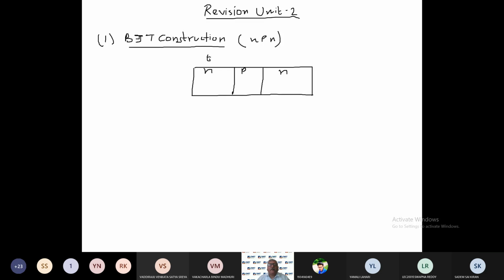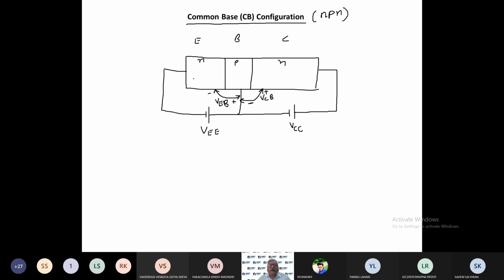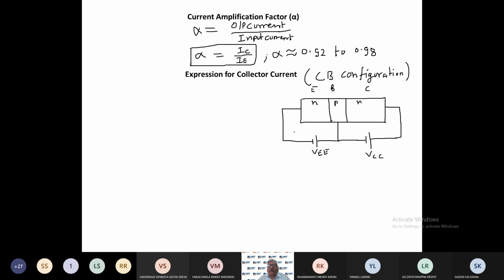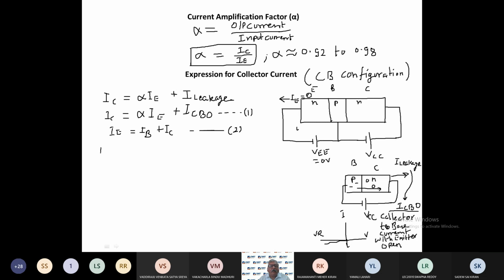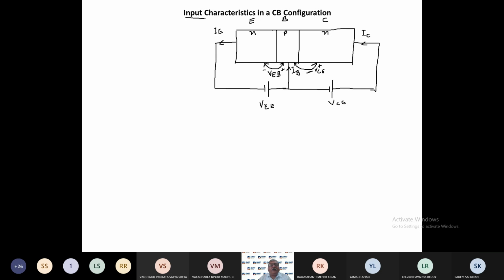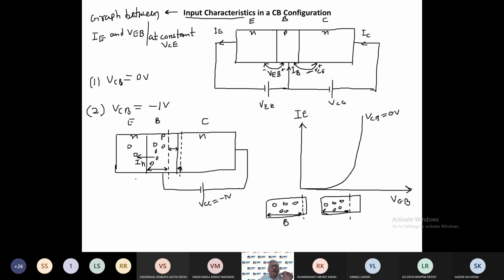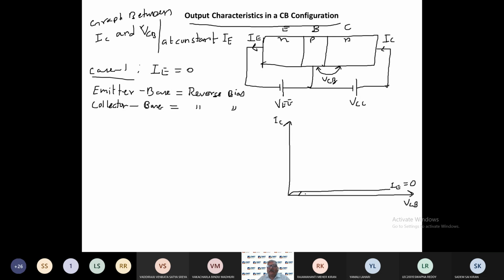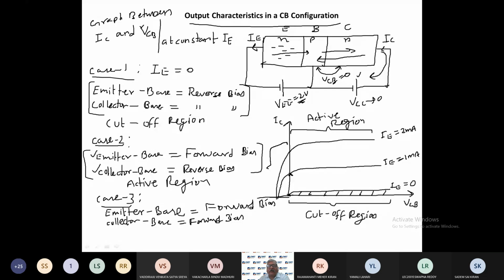Lecture 13: Basics of Transistor and CB Configuration